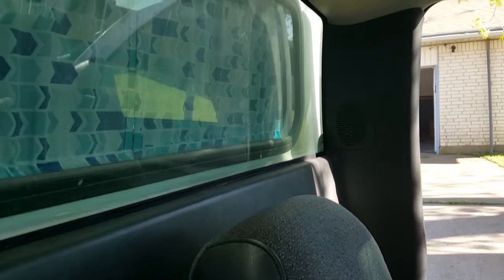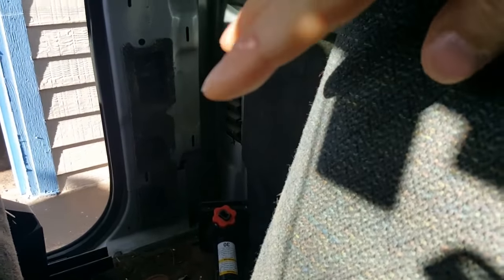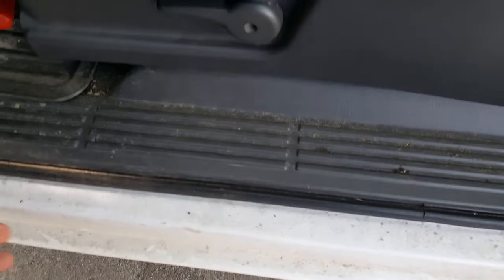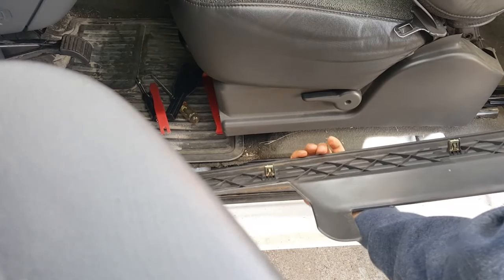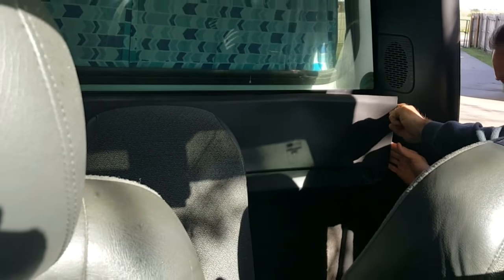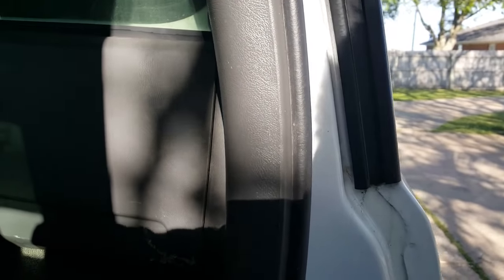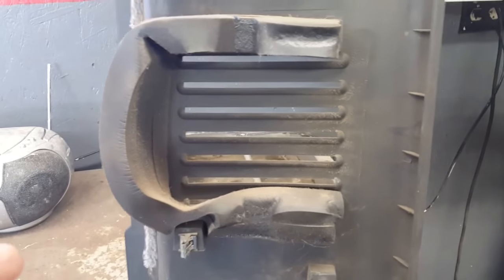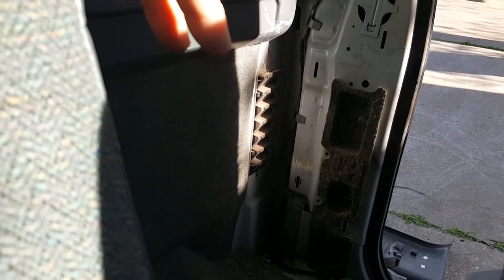REAR SPEAKER PANEL REMOVAL STANDARD REGULAR SINGLE CAB 1999 -2007 Chevrolet Silverado GMC Sierra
I removed the rear speaker panel to replace the worn out, old factory 4x6 speakers. Here is how to remove those panels.

FREE Packing Lists for RV, Travel Trailer, Pop Up Camper, CTC, campers

4x6 speakers

AGM Batteries

Battery Cable

Fuse Box

Solar Controller

40 amp Breakers

150 amp Breaker

Pure Sine Wave Inverter

12 volt Power ports

Black Electrical Tape

Red Electrical Tape

Square D QO2L30S Breaker Box

Square D QO120 breaker

25 foot 30 amp 110volt power cord.

30 AMP Shore Power plug in port

10/3 bulk stranded cable

12/3 bulk stranded cable